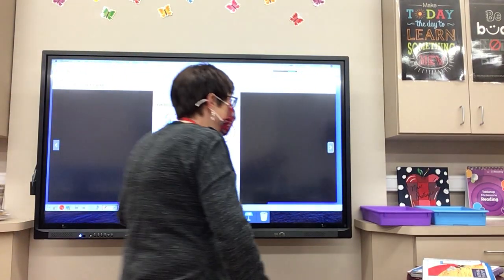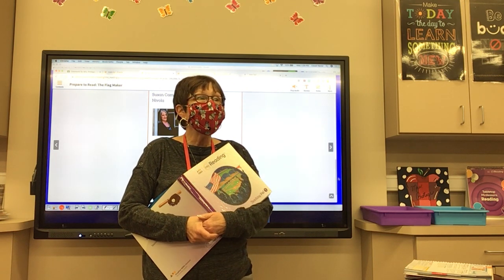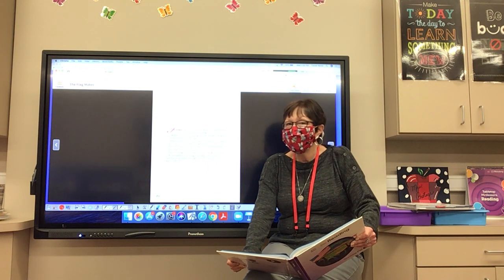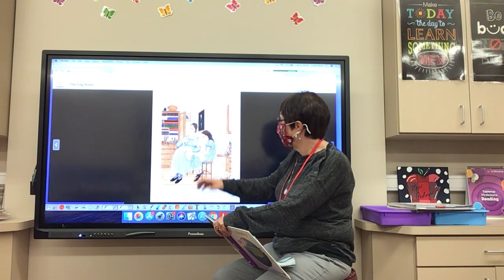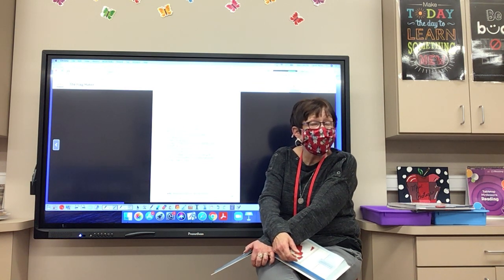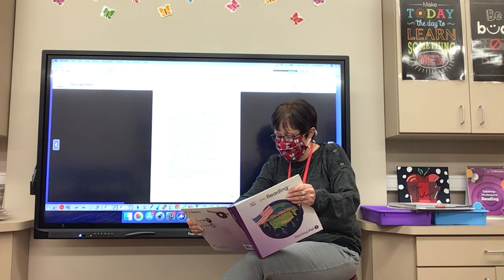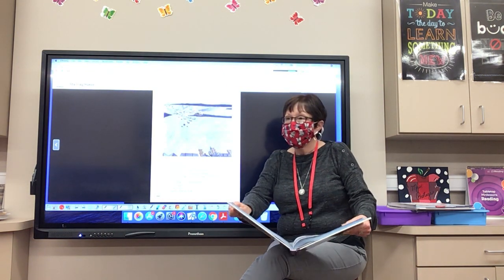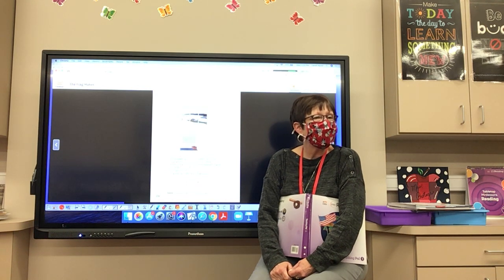The Flag Maker